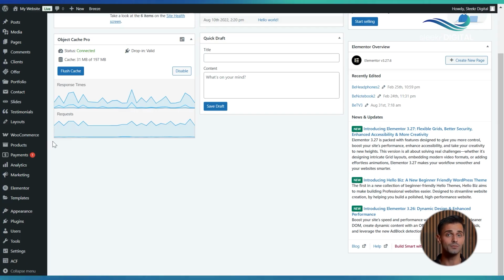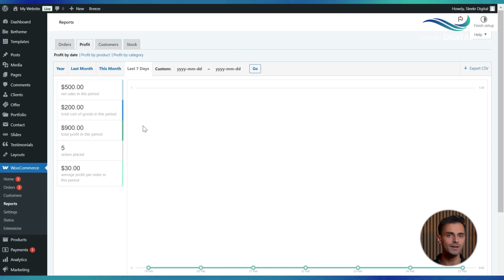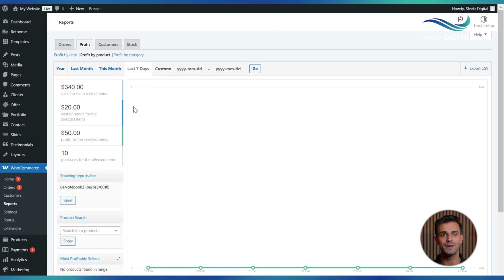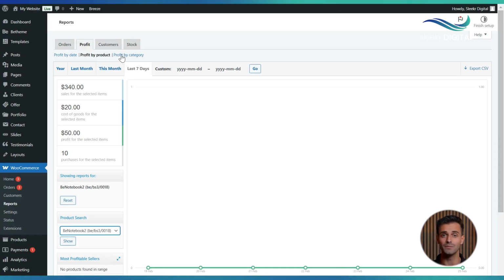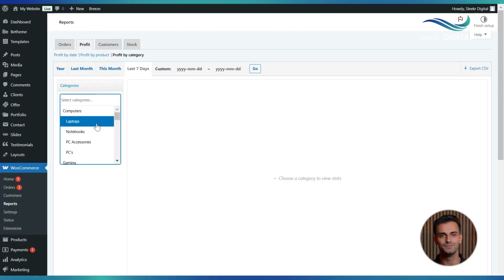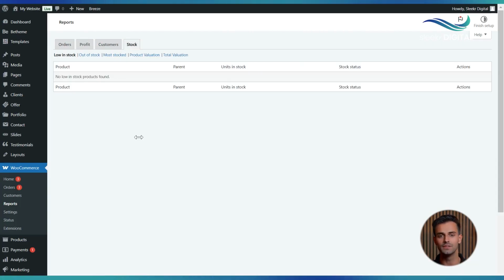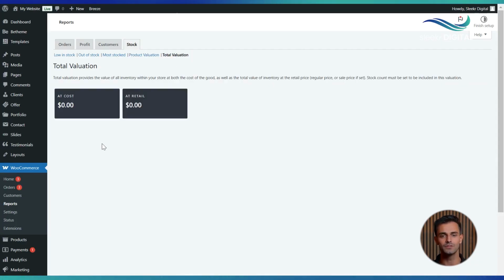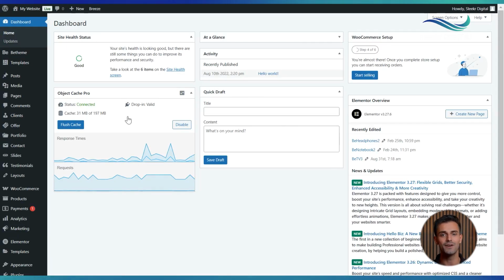Cost of Goods for WooCommerce - Lesson 4 Profitability Reports and Analytics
You have configured your item costs and managed your order history, but now it is time for the real payoff! In Lesson 4 of our comprehensive guide, Sleekr Digital takes you inside the powerful reporting engine of the Cost of Goods plugin so you can finally see exactly how much money your store is actually making.

This tutorial moves away from data entry to focus entirely on financial analysis. We walk you through exactly how to access your new profitability dashboards directly within WooCommerce. You will learn how to read and interpret critical business metrics, from your overall inventory valuation to the specific profit margins of individual products and entire categories. This is the data you need to make intelligent, data-driven decisions about your pricing strategy, seasonal sales, and inventory purchasing.

In this tutorial, we demonstrate how to:
- Access your new, detailed profit and cost reports directly under the core WooCommerce Reports dashboard.
- Understand the Profit by Date report, analyzing your net sales, total costs, total profit, and the crucial average profit per order over specific timeframes.
- Identify your true bestsellers using Profit by Product to analyze the exact profitability of individual items.
- Evaluate broader trends with Profit by Category to determine which product lines consistently yield the highest margins.
- Calculate your Product Valuation to clearly compare your on-hand inventory value at its base cost versus its potential retail price.
- Review your Total Valuation to get a complete, high-level picture of your overall inventory's financial worth.
- Export these comprehensive reports as CSV files so you can easily share them with your accountant or conduct further off-site analysis.